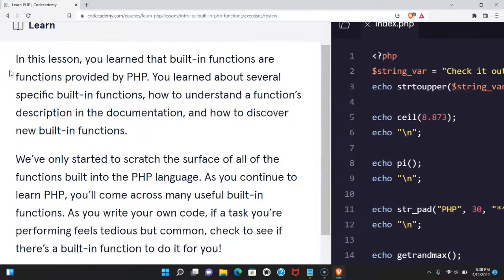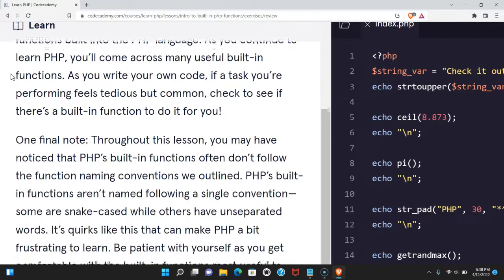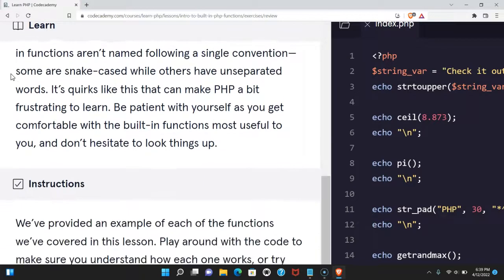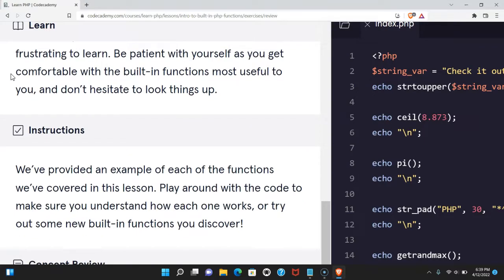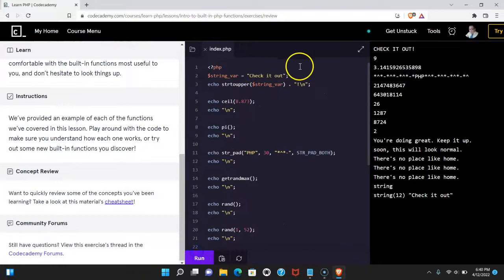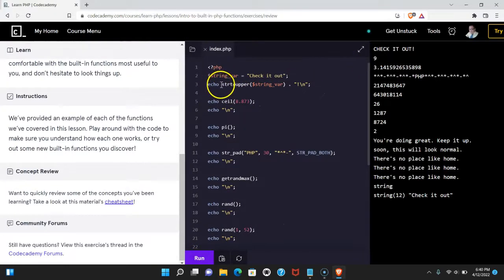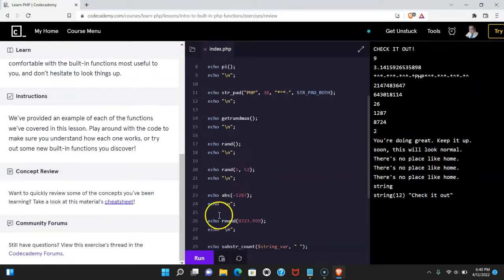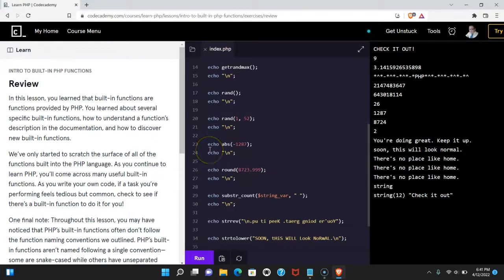Review of PHP Built-In Functions, Intro to Built-In PHP Functions Learn PHP Fast and Easy Codecademy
In this PHP programming tutorial we take a look at Review of PHP Built-In Functions, Intro to Built-In PHP Functions Learn PHP Fast and Easy on Codecademy.  In this lesson, we go over the concepts we learned in the Intro To Built-In PHP Functions section on Codecademy.  We go over the different built-in functions that we learned about.  Some of those functions include, strtoupper() which takes a string for its function argument, and will return that string with all capital letters.  We also see an example of pi() again, which returns the value of pi, and we see the str_pad() function which will create a pad on a string, with another string we provide.  We see the abs() function again which will return the absolute value of a number. We also see getrandmax() as well as rand() function which allows us to work with random numbers!  We also cover learning to read the documentation.  We talked about the importance of being able to utilize a search engine when looking for functions to help solve problems that you may encounter.  Learning how to search for an answer is one of the most important tools a developer should have!  Make sure to practice PHP built-in functions and I will see you in the next section once you are comfortable moving on.